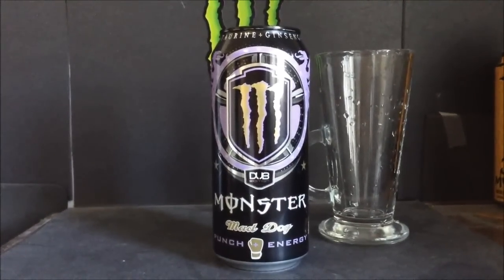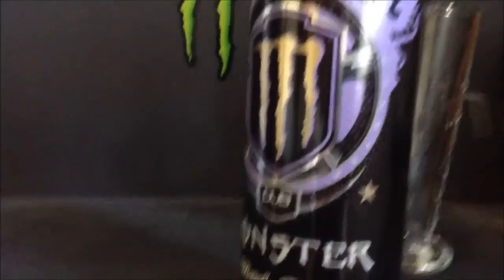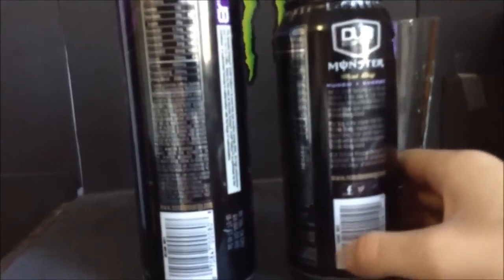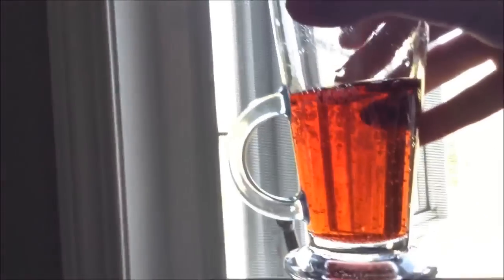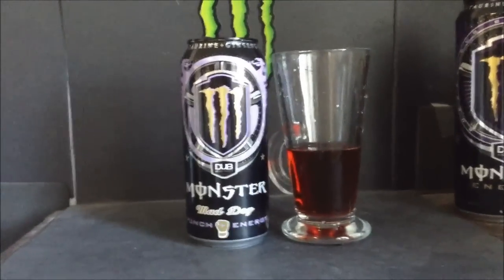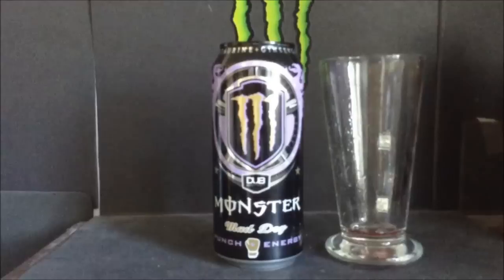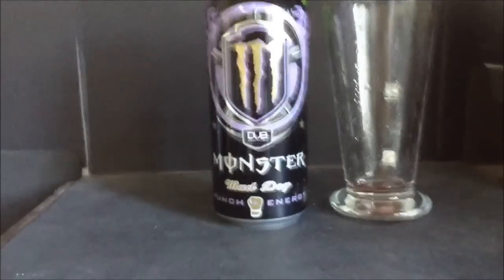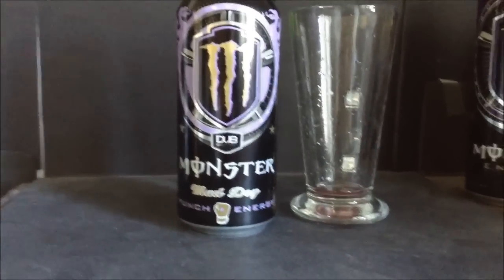Energy Drink Review #85 - Monster DUB Edition Mad Dog (Original)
Today Jack reviews the new variation of his all-time favourite energy drink, Monster DUB Edition.

Follow Morris on Twitter @TheMorris74

Follow Andy on Twitter @AndMz

Follow Jake on Twitter @JaakeSol